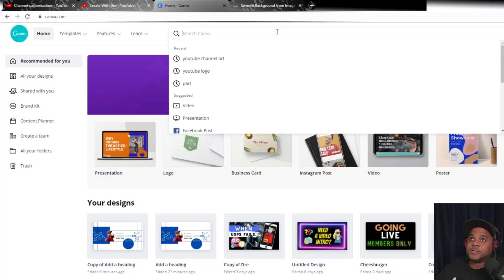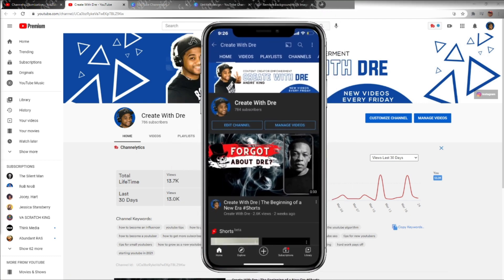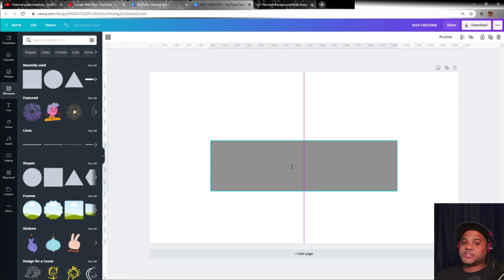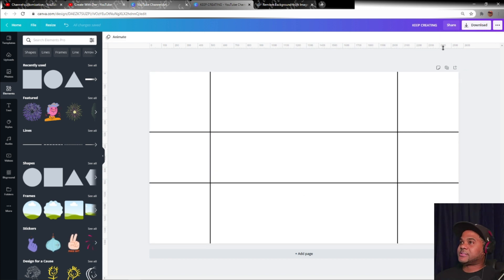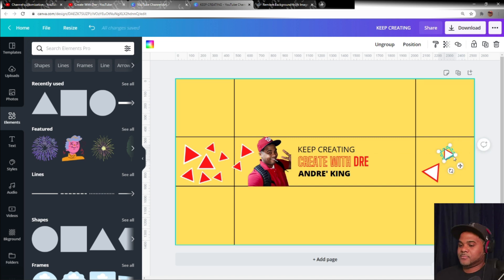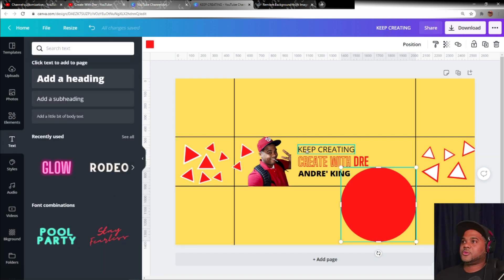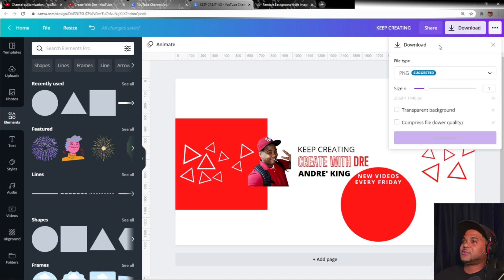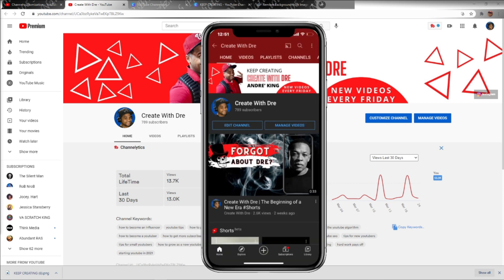How to Make a YouTube Banner Using Canva (Step-by-Step Tutorial)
Have you had problems in the past creating your YouTube banner? This step-by-step YouTube channel art tutorial will walk you through to think through the challenges that may come with creating a wonderful YouTube banner. We will discuss the proper YouTube banner size / dimensions to use within the tool to ensure that your banner displays properly on various devices: (e.g. desktops, laptops, tablets, mobile devices, and televisions). By the end of the video, you should have the confidence to create your very own effective YouTube banner.

If you want to try out Canva Pro, use this link to get started ➡️

More than just tips & tricks, I'll walk you through some of the most useful products and applications that will help you take your content to the next level.

New video drops EVERY Friday!

#0:00 - Video Intro
#1:22 - Intro to Canva
#1:42 - Banner Viewed on Different Devices
#2:00 - Let's Start Creating
#5:24 - Free Background Remover
#14:56 - Banner Complete
#16:05 - Video Outro